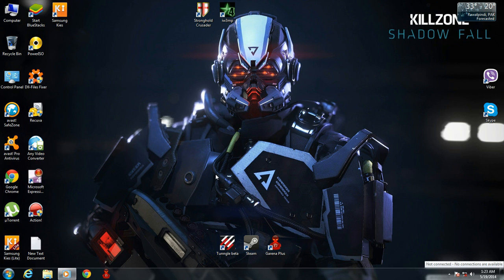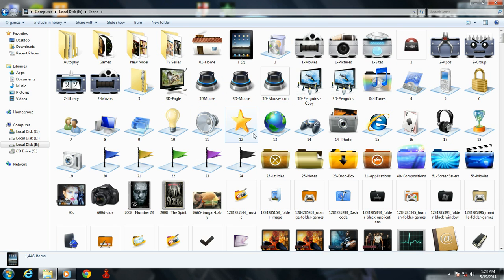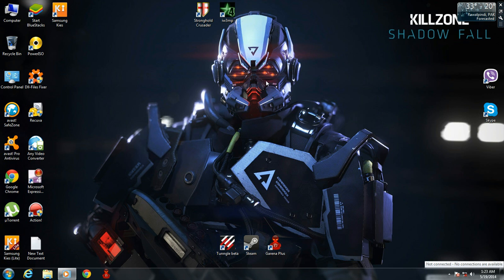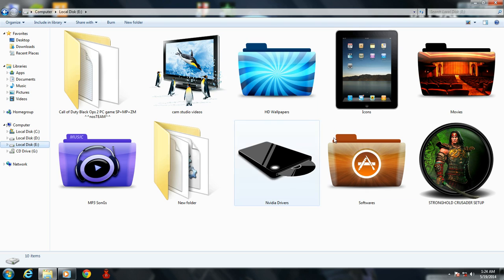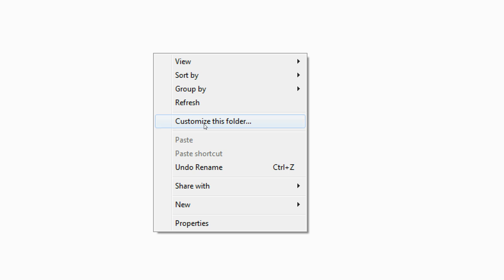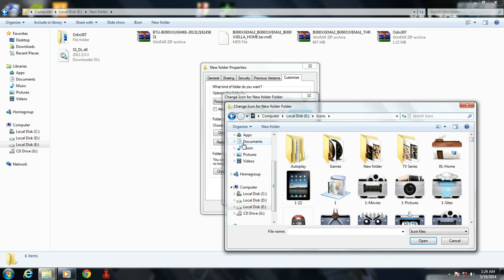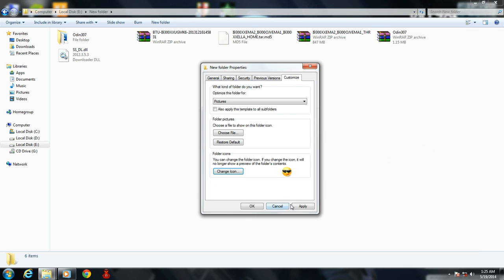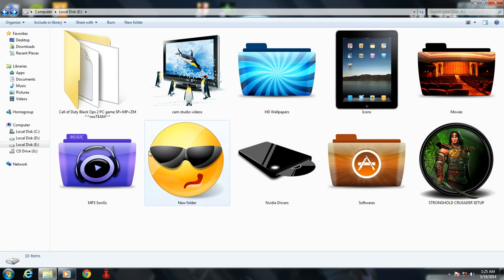How to change folders icons and make them look so cool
hey guys, today i am going to show you How to change your folders icons and make them look so cool